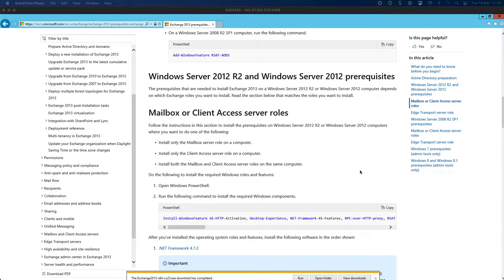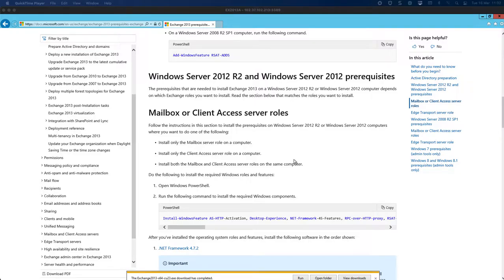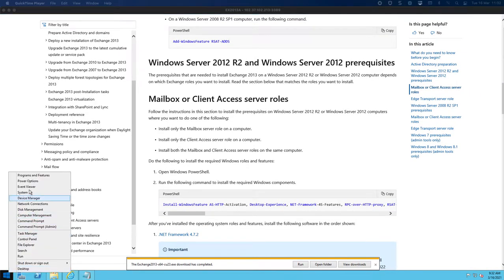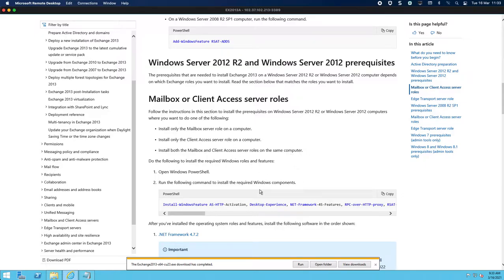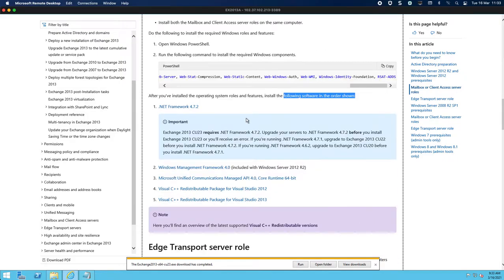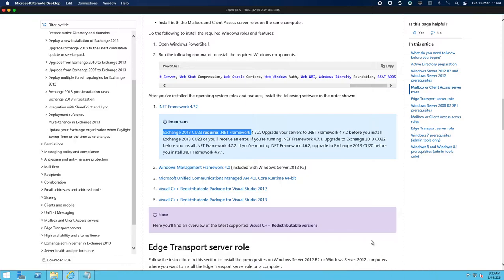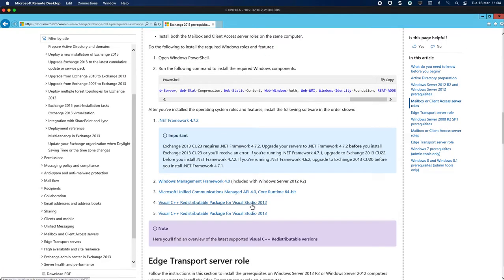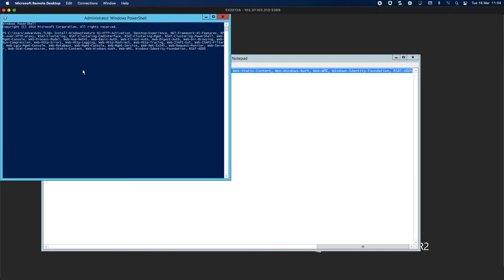Exchange 2013/2019 Coexistence:- Install the Exchange 2013 prerequisites Part 4 of 18a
Learn how to set up Exchange 2013 prerequisites for a smooth coexistence with Exchange 2019 in this tutorial. We will guide you through the installation process step by step, focusing on PowerShell commands and utilizing Azure VM for a seamless setup.